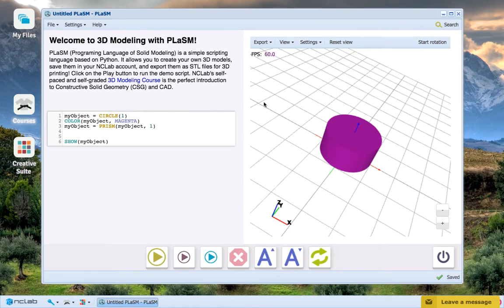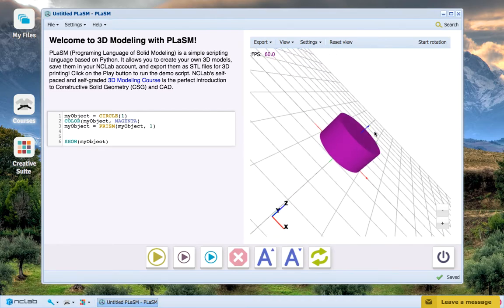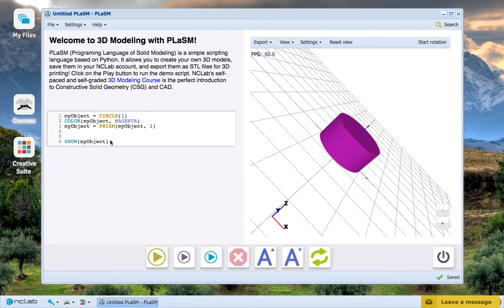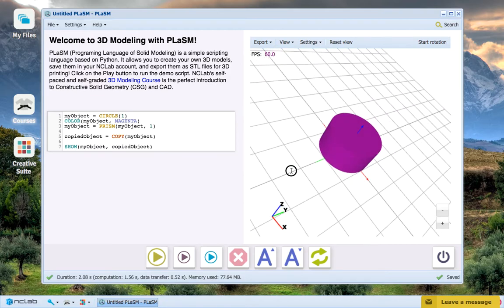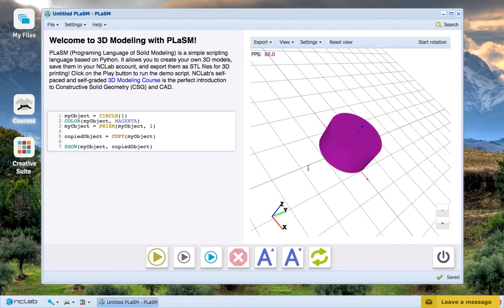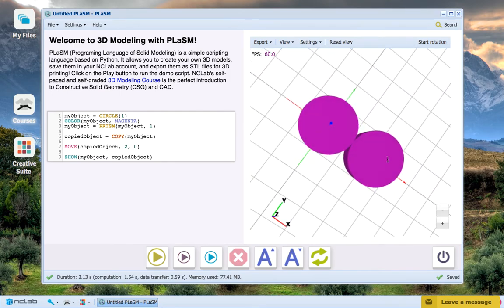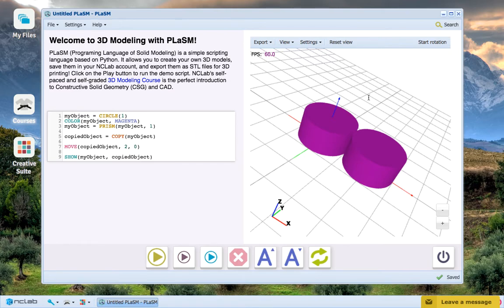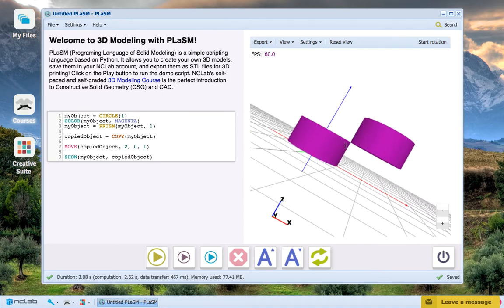NCLab 3D Modeling: MOVE and COPY - Moving Objects in 3 dimensions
Learn how to move objects in 3D with MOVE, specifying the x, y, and z distances.  Learn how to copy objects with COPY().